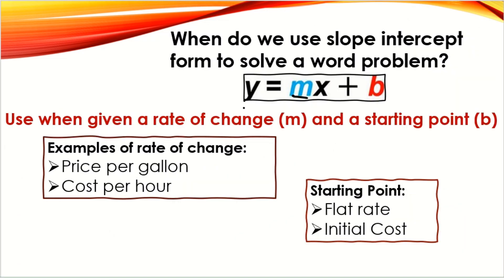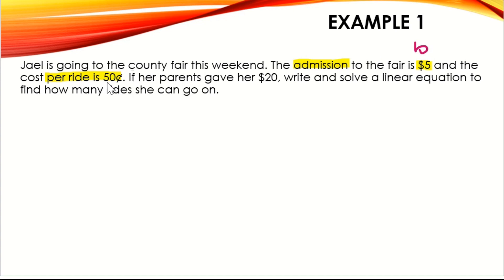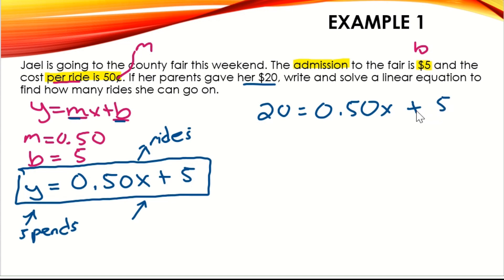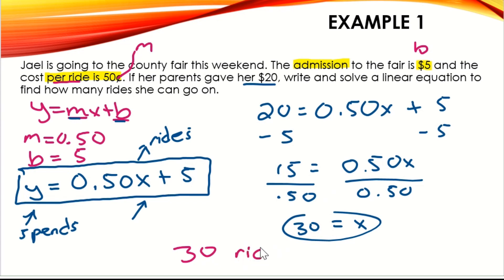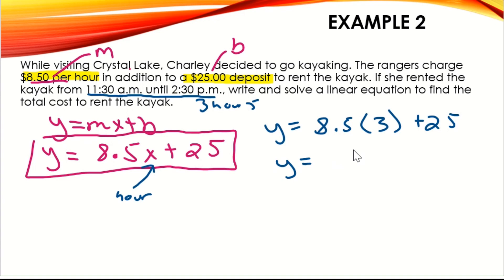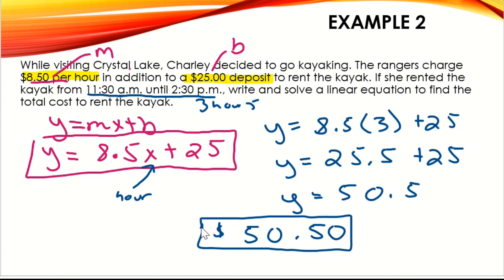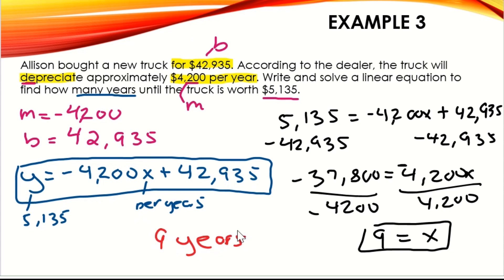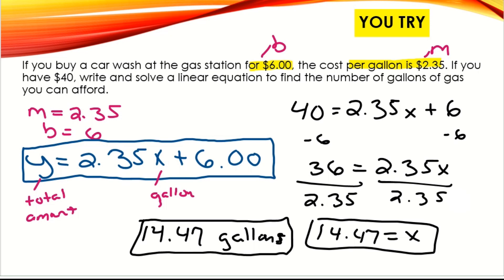Linear Equations Word Problems Slope Intercept Form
This video has 3 guided examples and 1 for you to try on your own.